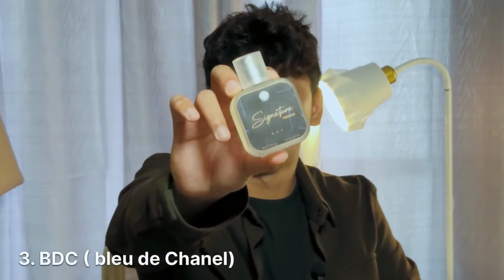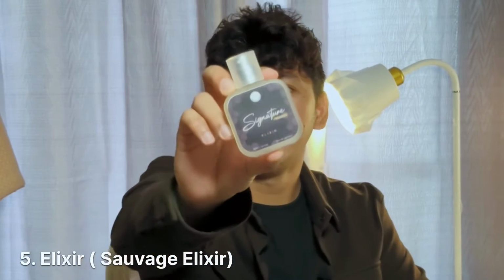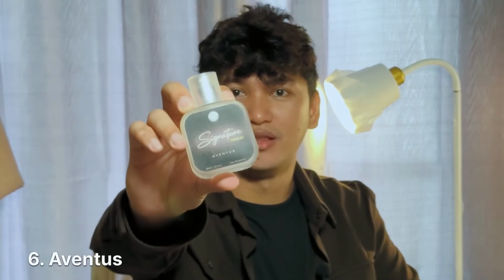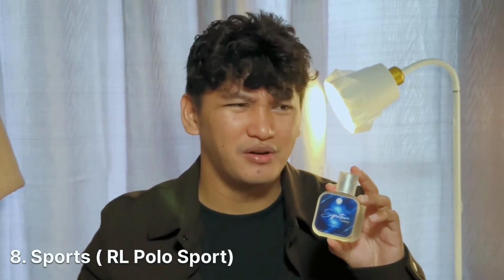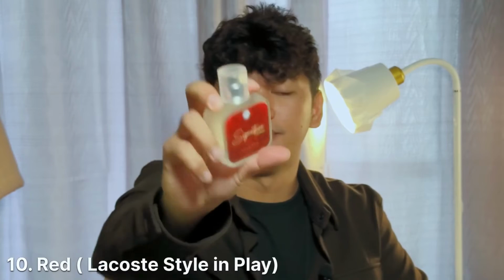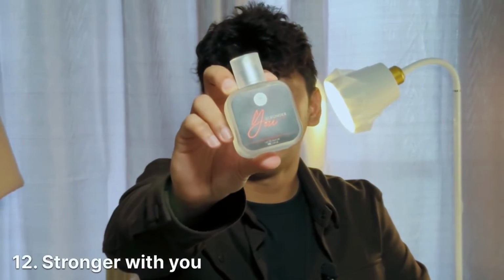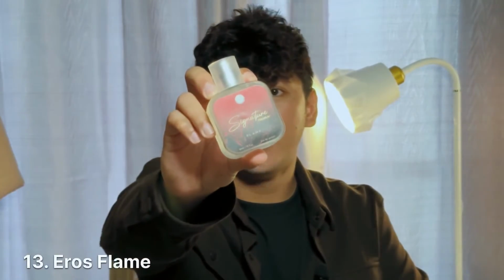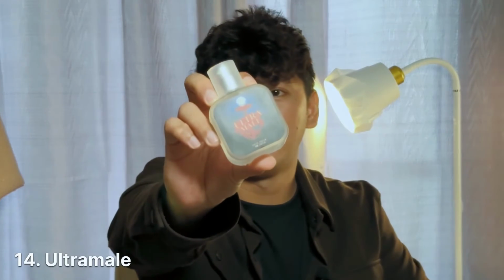Inspired Perfume Review: HSI Signature Premium (30% oil) | John Greg Parilla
Inspired Perfume Review: HSI Signature Premium (30% oil) - today let’s talk about this affordable inspired perfume, HSI Scent collection with their Signature premium line that offers 30% oil concentration.

⚡️LINKS⚡️